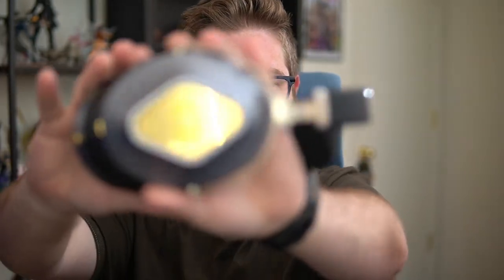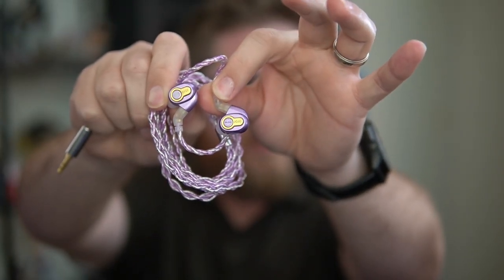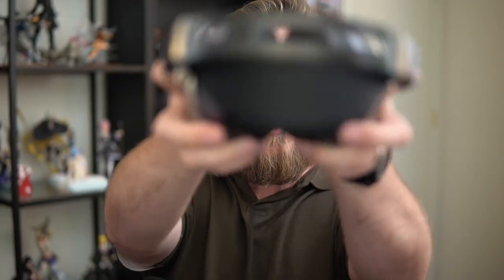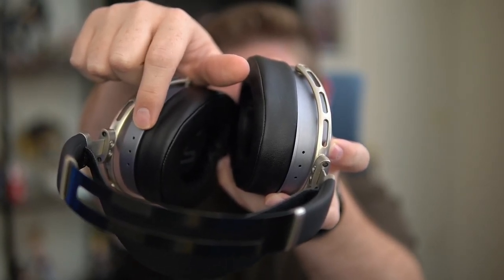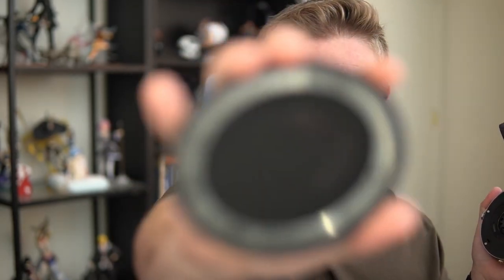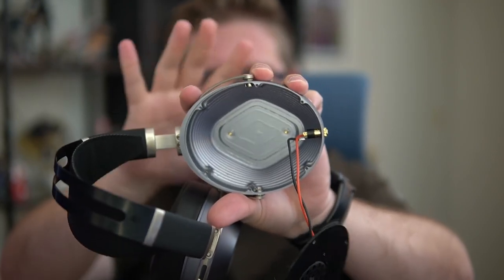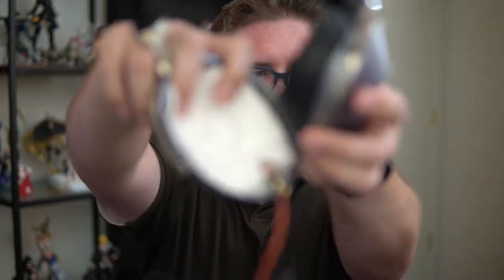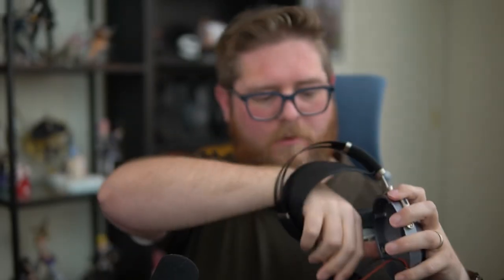(Headphone Modding Magic!) Blon B50 - Headphone Highlights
In this Headphone Highlight we take our time to explore the Blon B50, what I strongly believe to be an unfinished headphone. But can it be fixed? With some very simple headphone modding we are sure going to try.

Blon B50
Charmin Ultra Soft
Poly Fil Fiber Fill
iFixit Tool Kit

**Want to participate in the live chat?**
Check the Twitch link below for the live stream schedule.

Chapters
0:00 Introduction
4:30 Build and Accessories
9:40 Comfort
11:26 Sound Part One: Stock
29:47 The Mod (Let's Fix It!)
42:54 Sound Part Two: With the Mod
52:20 Closing Thoughts